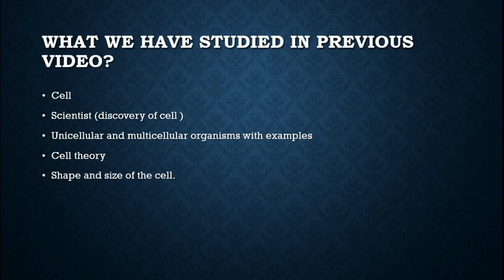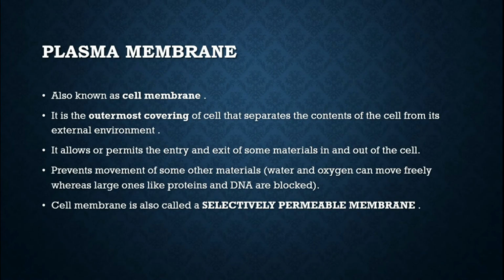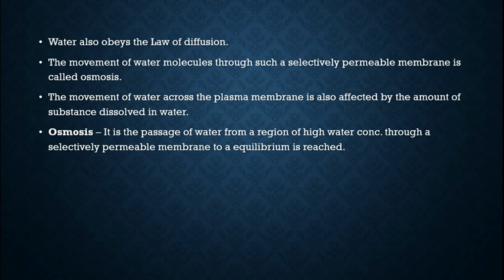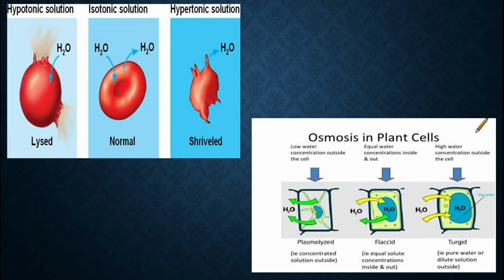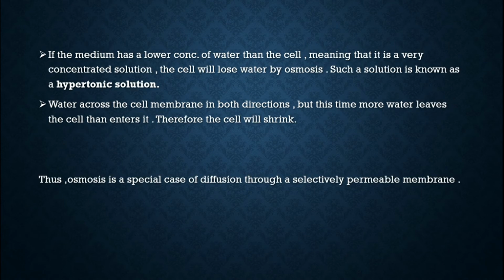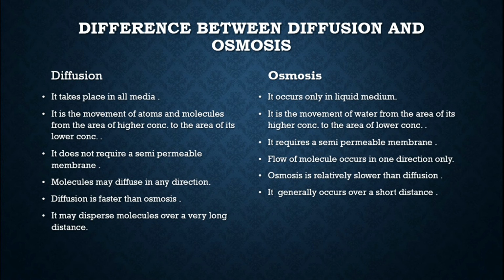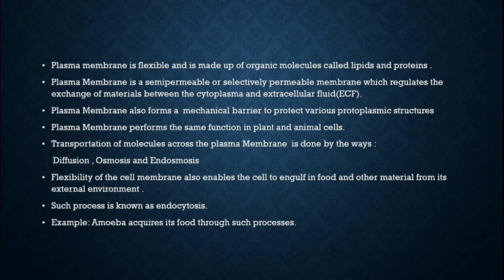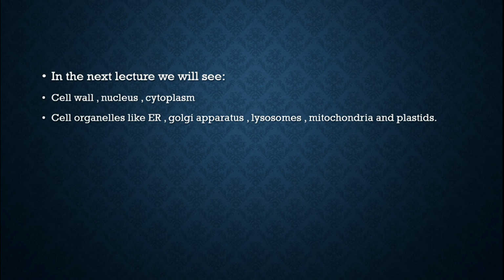What is cell wall made up of ? | Science | Biology | Class 9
This is the video for class 9 students Science(Biology)
Ch - Fundamental Unit of life
Topics Covered in this video are :
What is cell made up of
Difference between Diffusion and Osmosis